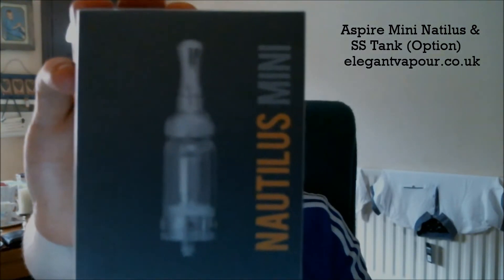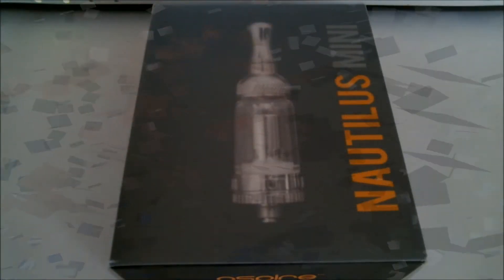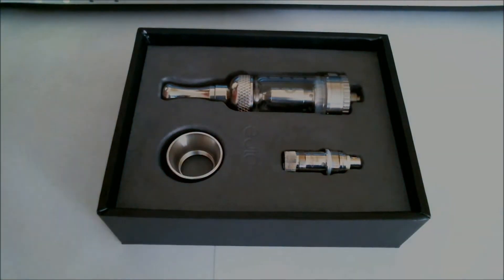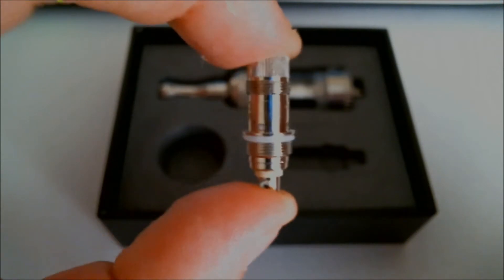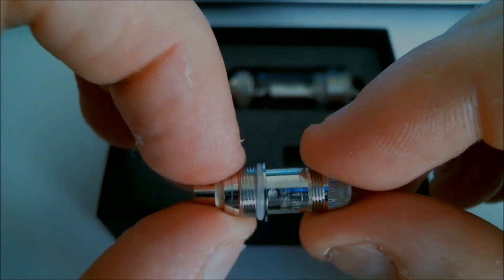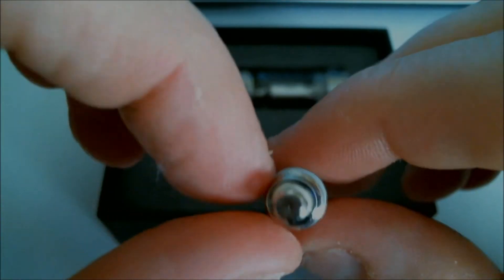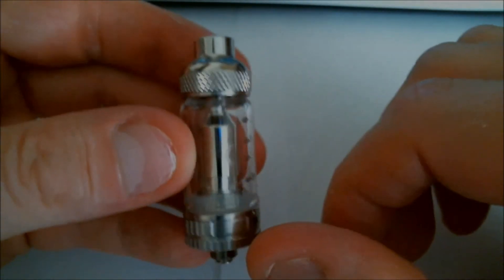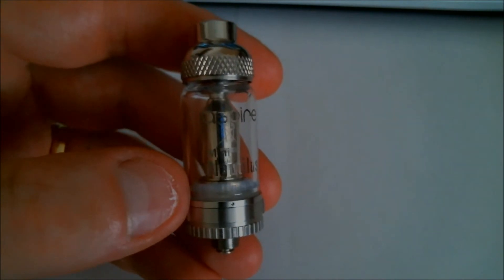Aspire Mini Nautilus & SS Tank Option Review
This is my review of the Aspire Mini Nautilus & SS Tank Option this was purchased and provided for review purpose